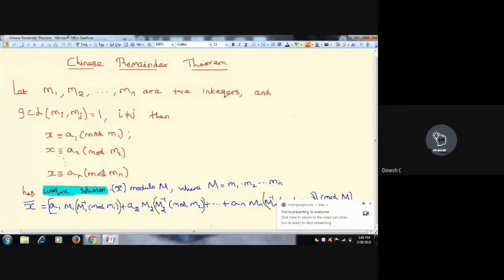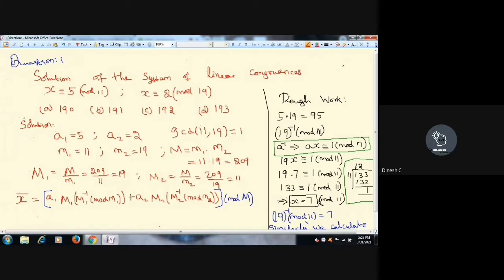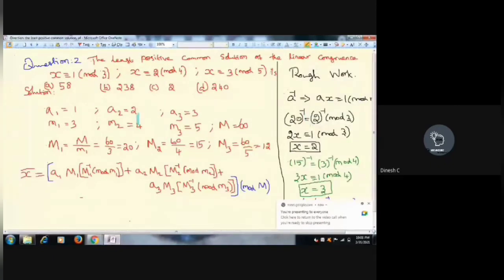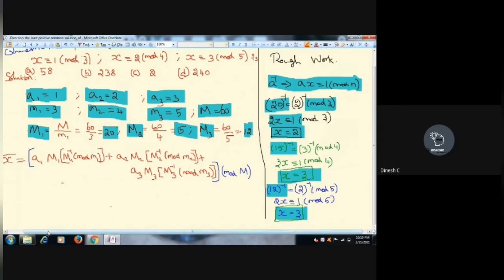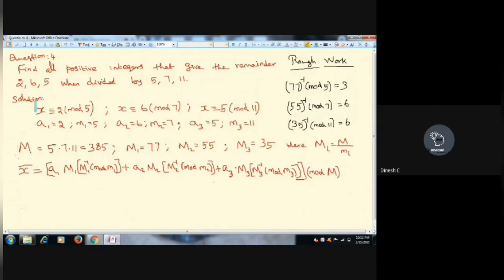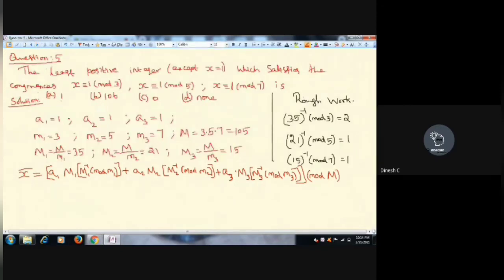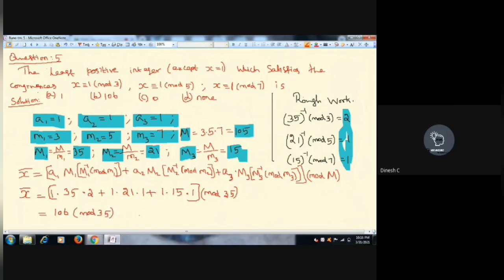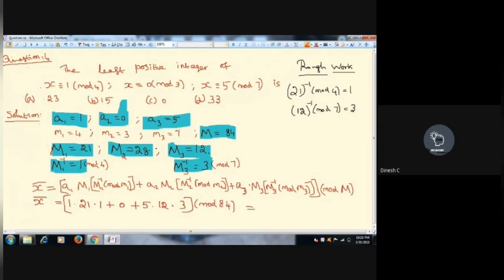CHINESE REMAINDER THEOREM - PROBLEMS ONLY (PART - 1)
Important topic in CSIR - NET exam, many times question occur in this topic.